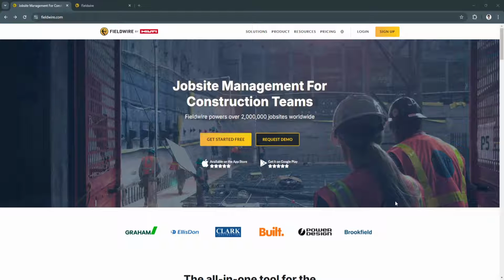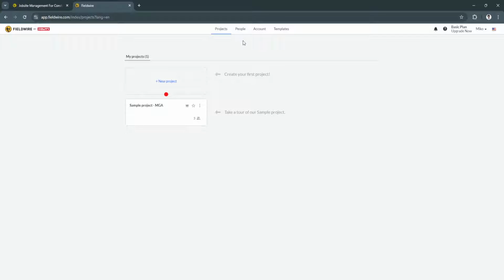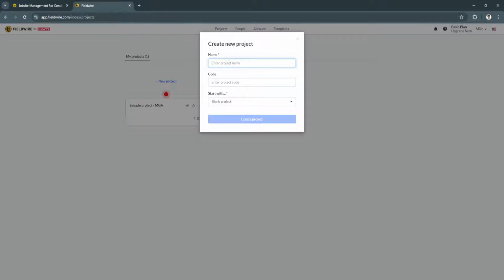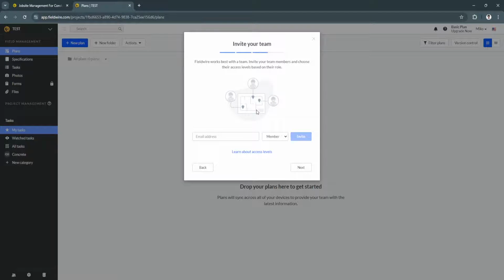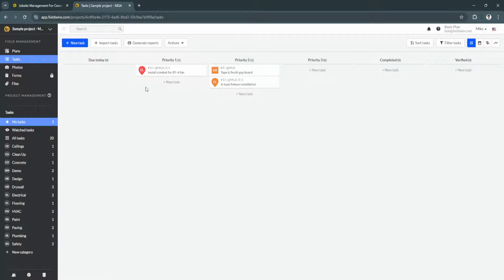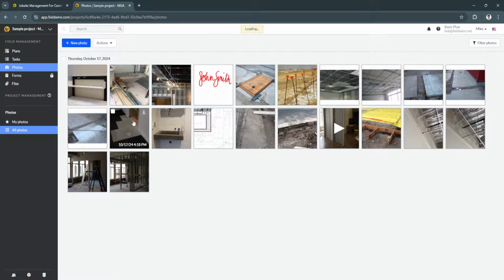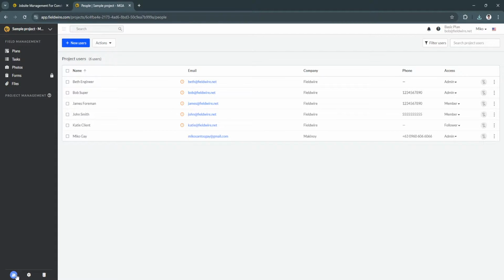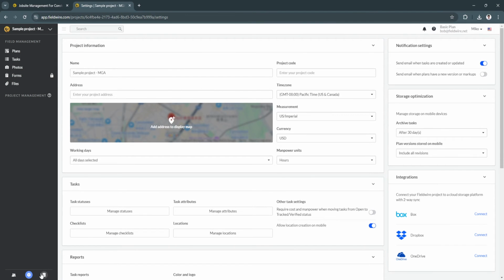Fieldwire Tutorial for Beginners | How to Use Fieldwire for Construction 2026